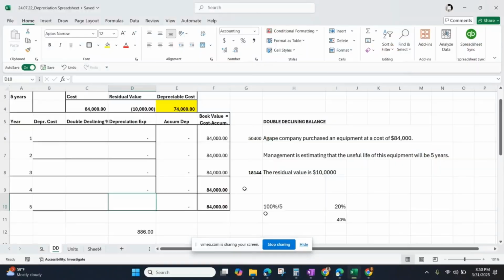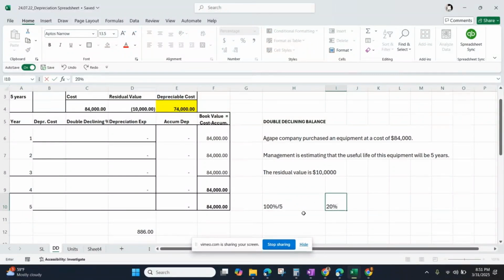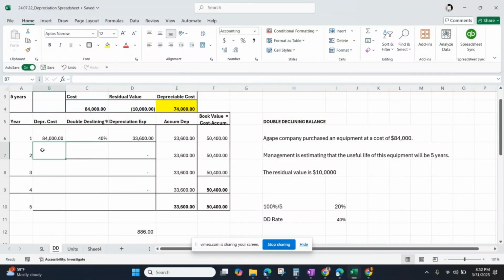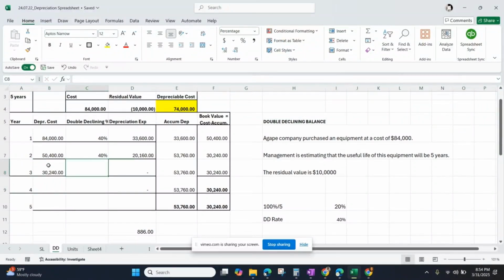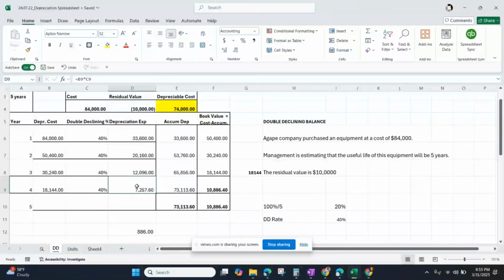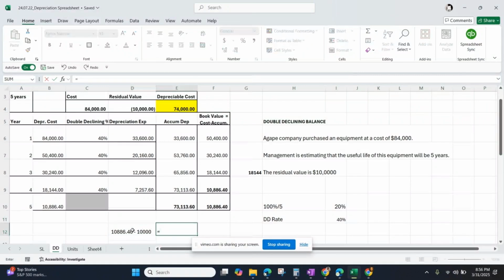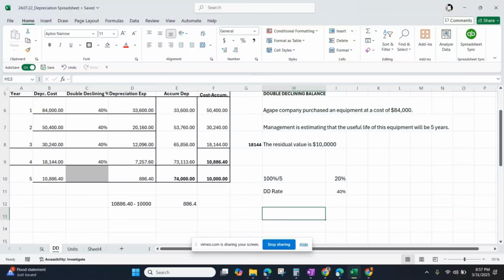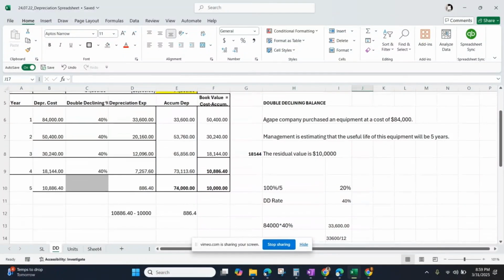Double Declining Balance Calculation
How to Calculate Depreciation Using the Double Declining Balance Method

In this video, I walk you through the Double Declining Balance (DDB) depreciation method, one of the most commonly used accelerated depreciation techniques in accounting. You’ll learn:

✅ What the DDB method is and when to use it
✅ The step-by-step formula for calculating depreciation
✅ A real-life example to make it easy to understand
✅ How it compares to the Straight-Line method

Whether you're a business owner, student, or accounting professional, this video will help you confidently calculate and apply the DDB method in your financial reporting.